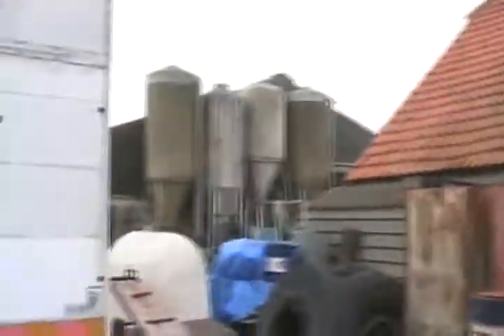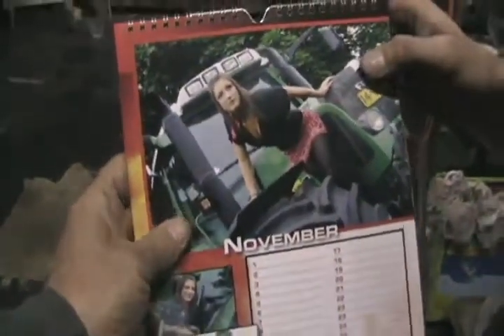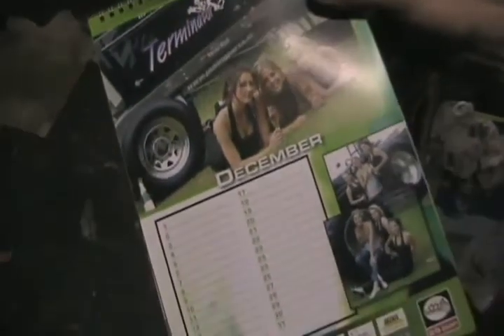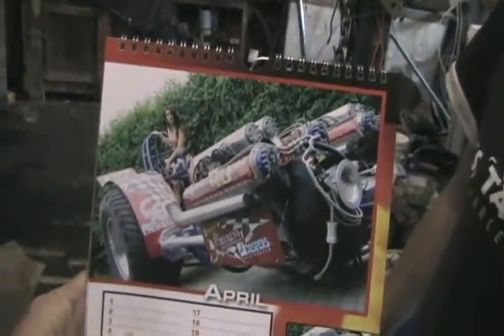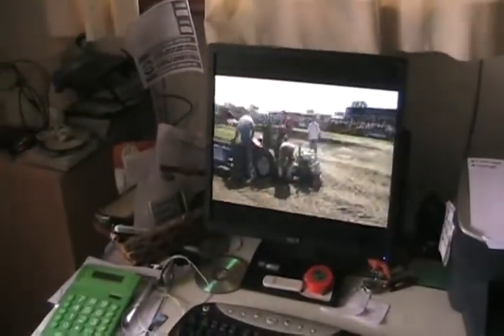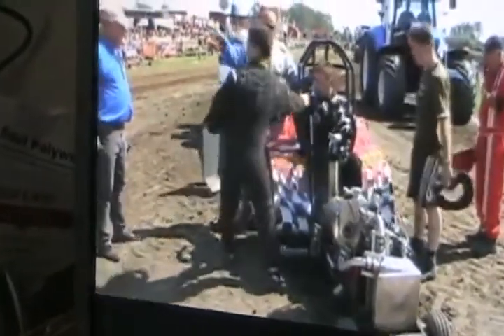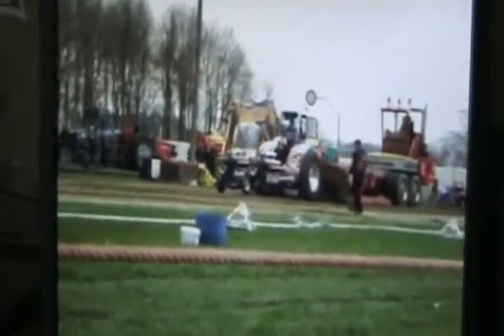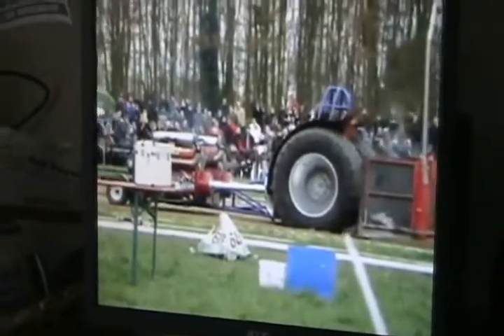#24 Dutch tractor pullers in action [Davidsfarmvlog]